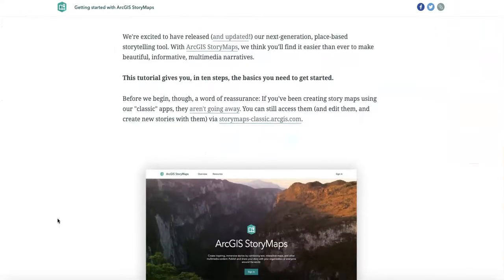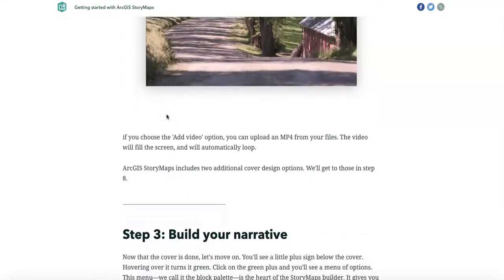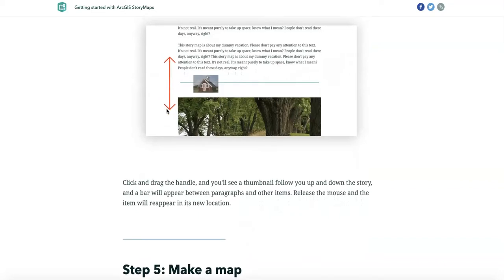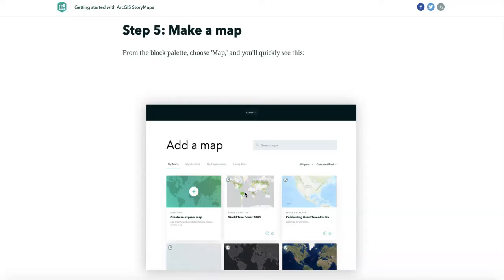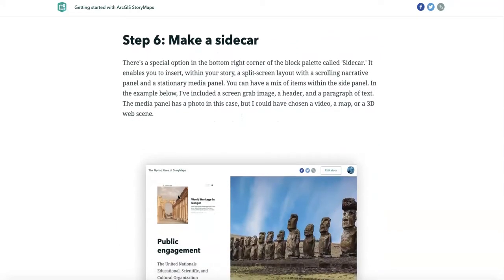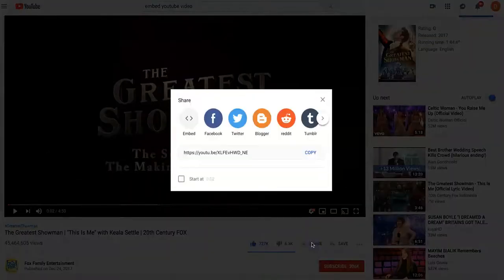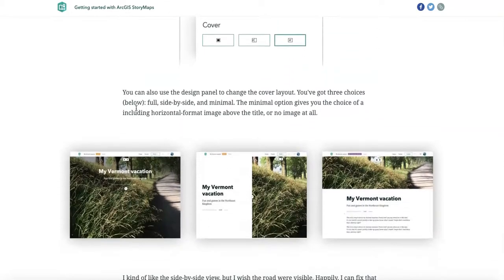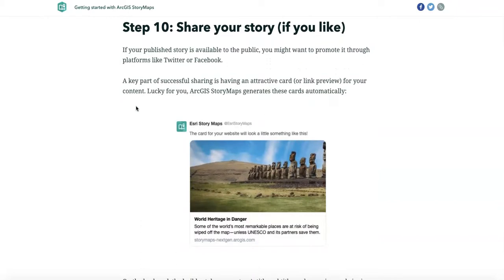ArcGIS StoryMaps tutorial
Tour of "Getting Started with ArcGIS StoryMaps" tutorial for Penn State Online course GEOG 482: Making Maps that Matter with GIS. Recorded 12 September 2019.